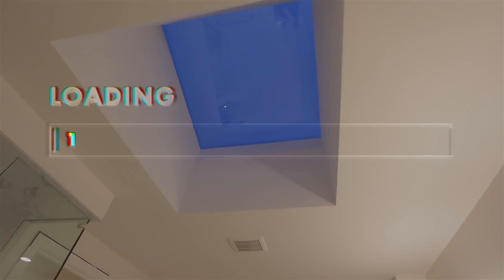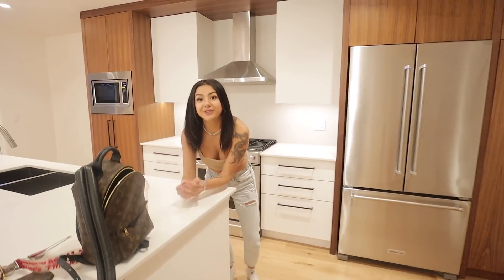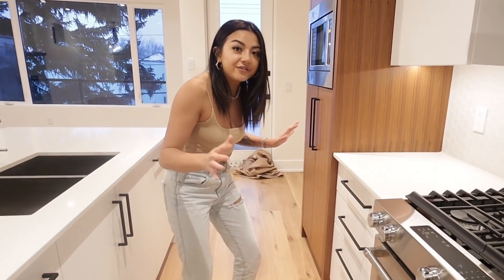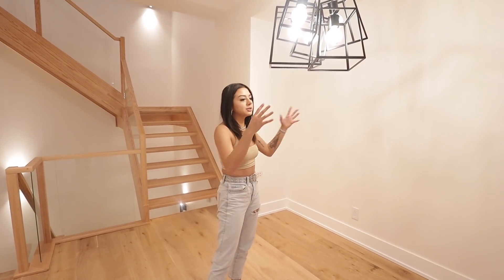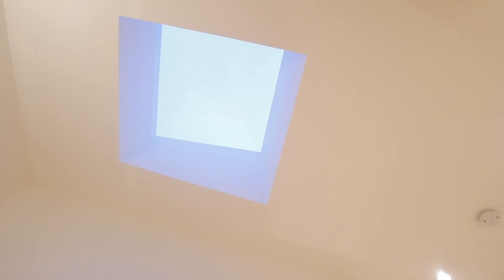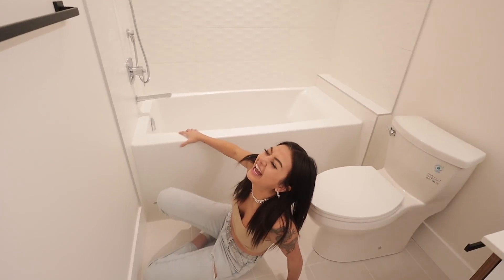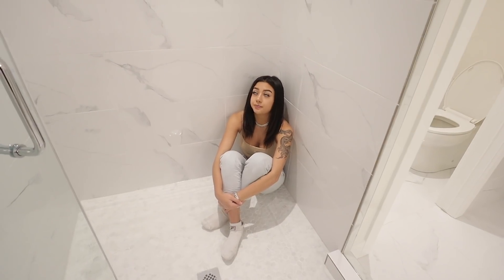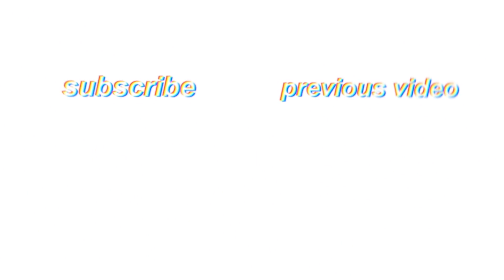EMPTY HOUSE TOUR | moving out at 17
❀FREQUENTLY ASKED QUESTIONS:

⇢ Q: Where do you live? Calgary, AB, Canada

⇢ Q: What camera do you use? A: Canon M50 + 11-22mm

⇢ Q: What editing software do you use? A: Final Cut Pro

⇢ Q: What is your ethnicity? A: Vietnamese